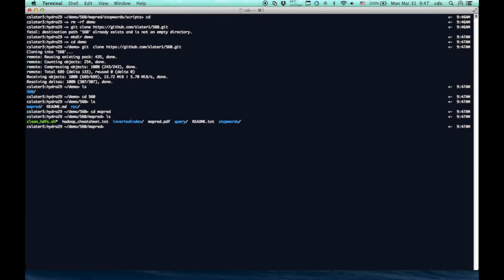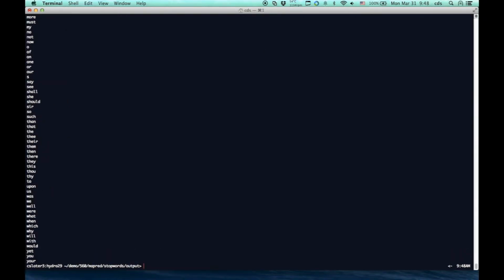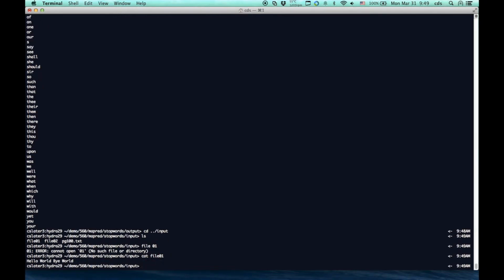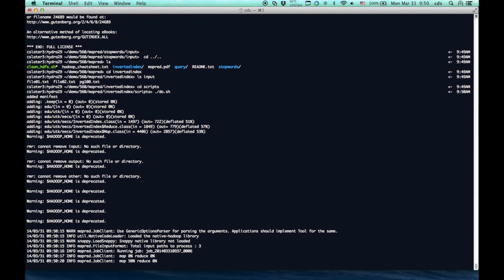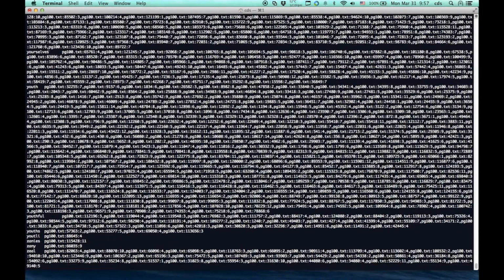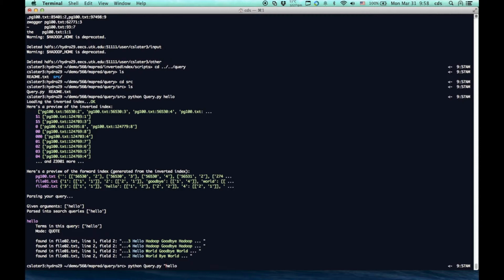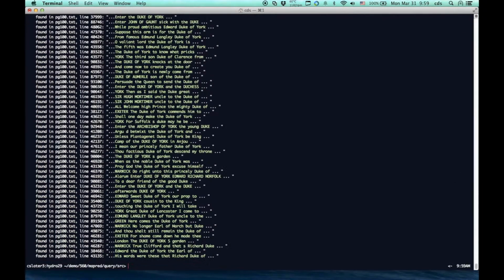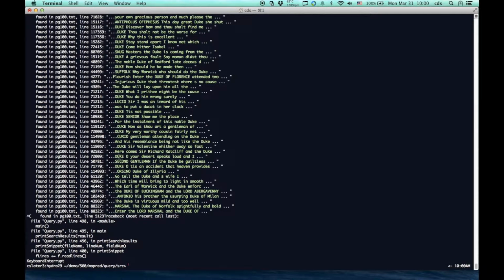CS560 MapReduce Assignment Demo